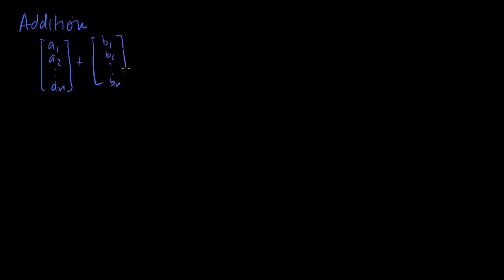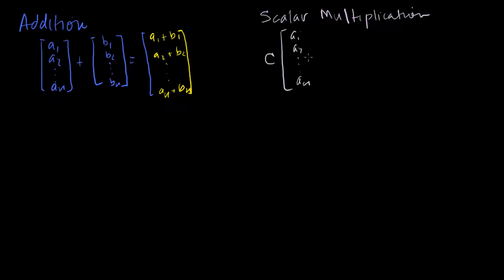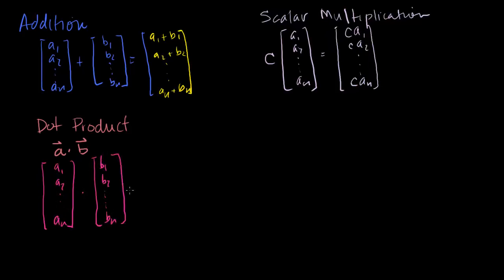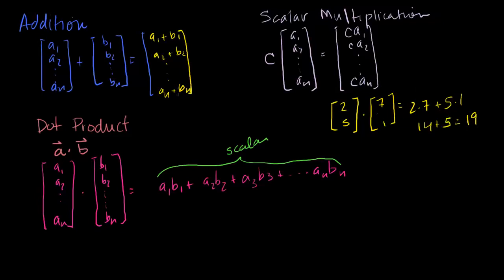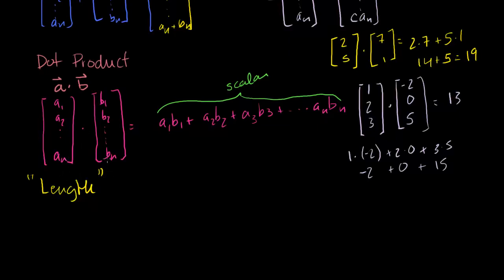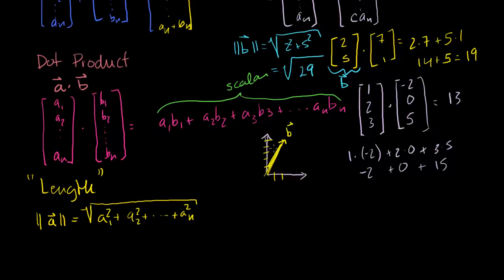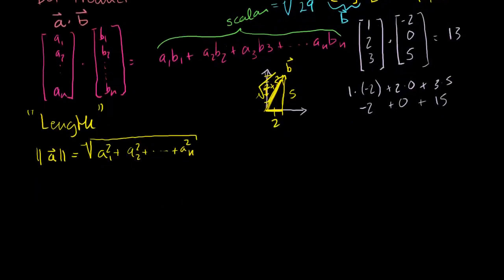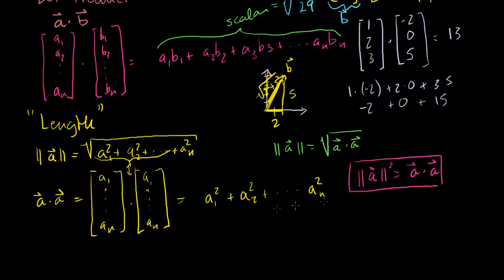Math learning Linear algebra - Vector dot product and vector length